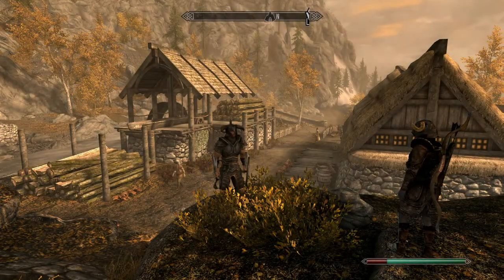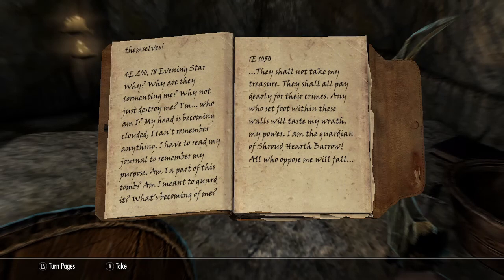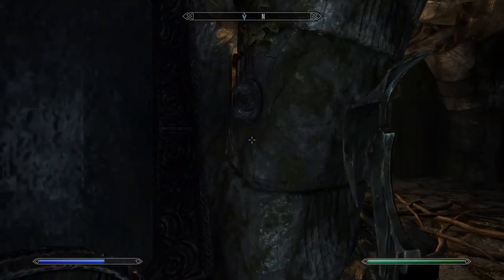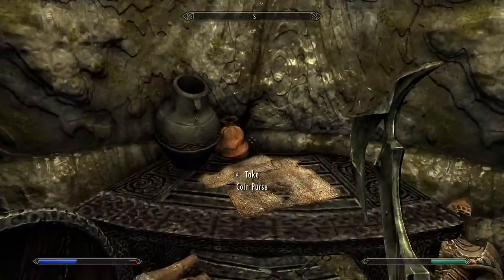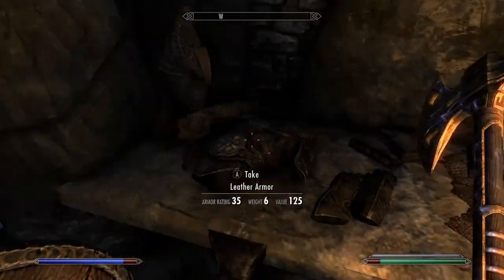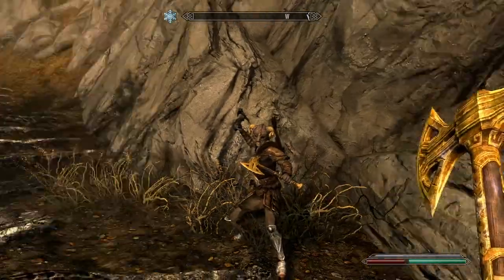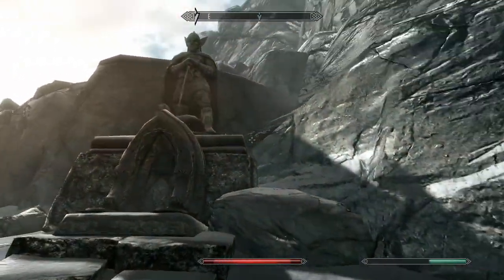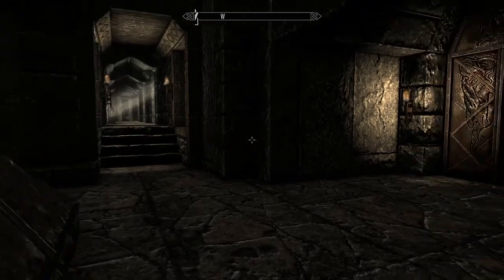Skyrim: Survival Mode #10 - The Path to High Hrothgar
Welcome to Skyrim: Survival Mode #10 - Back to the Earth

We spend some time exploring the town of Ivarstead and help out the local inn. That's about it, there are no other reasons to go to Ivarstead...ever.

This playthrough is being done with Survival Mode on Master difficulty. Build focus is on One-Handed, Block, Heavy Armor, Restoration, Alteration, Enchanting, and Alchemy. NO Points in Sneak, Smithing or Archery will be allowed.

Spoilers Below

Chapters:
00:00:00 - Teaser
00:00:10 - Intro
00:01:17 - Shroud Hearth Barrow
00:09:34 - Shroud Hearth Dragon Claw, Sapphire Dragon Claw
00:33:20 - Level 14 (Alteration - Novice Alteration)
00:34:25 - The People of Ivarstead
00:36:27 - Klimmek
00:37:54 - The 7000 steps
00:49:13 - High Hrothgar
00:52:49 - Fus Ro...
00:55:28 - Whirlwind Sprint
00:57:07 - I am Dragonborn